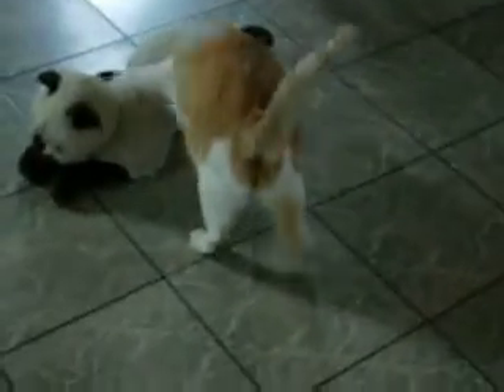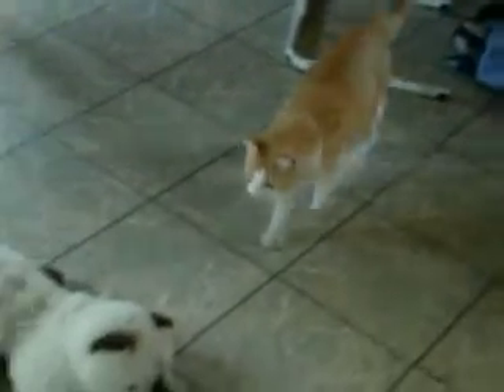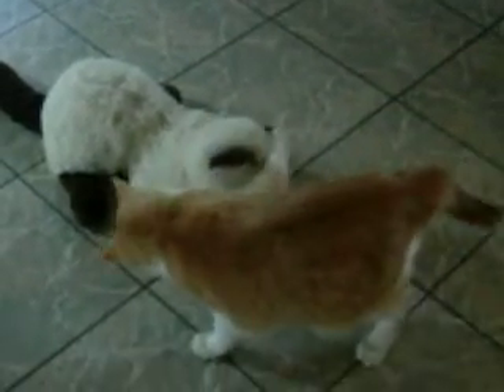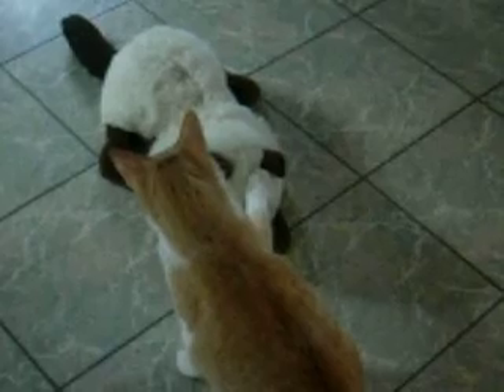Cat Attack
Leo attacks an unsuspecting stuffed animal.